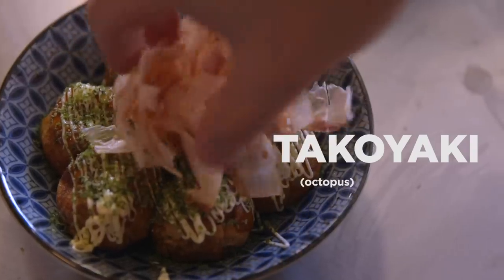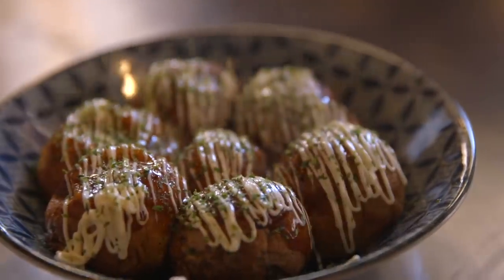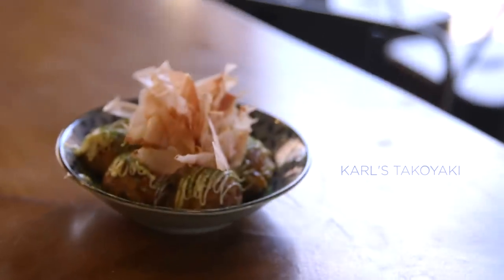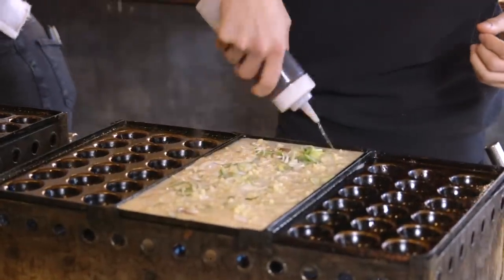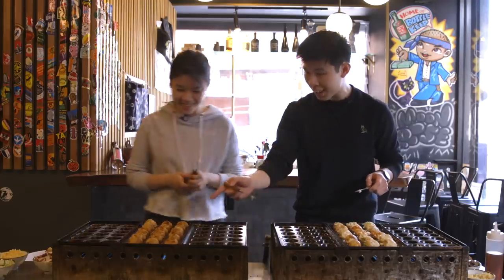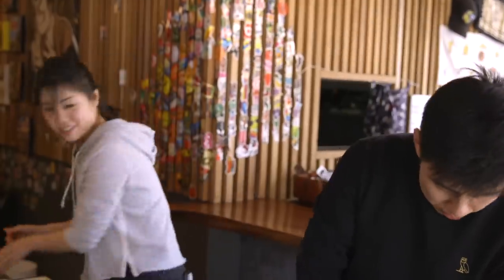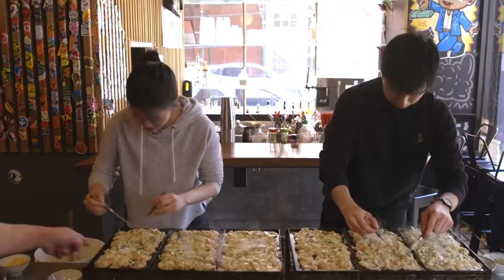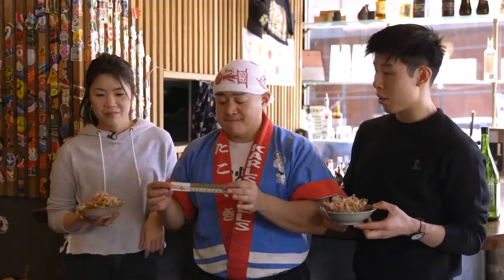We Tried To Make 200 Octopus Balls In 10 Minutes • Tasty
"That's 1 ball every 3 seconds." Watch Inga & Alvin go head to head as they attempt to make 200 takoyaki balls under the guidance of a master.

MUSIC